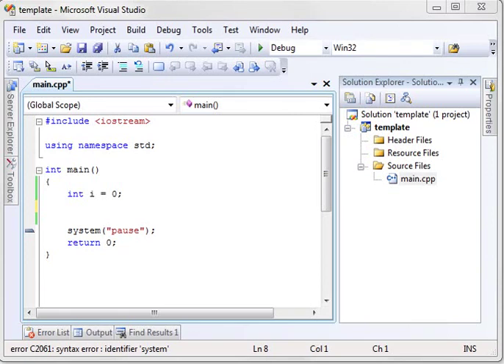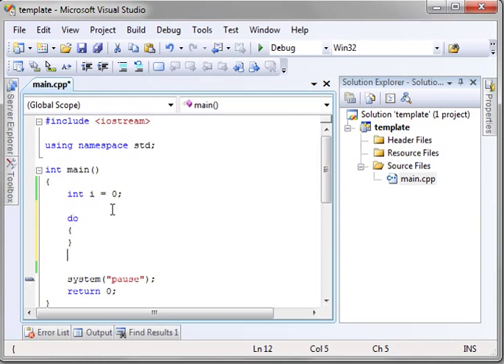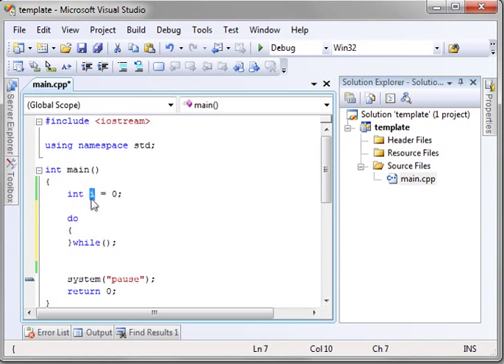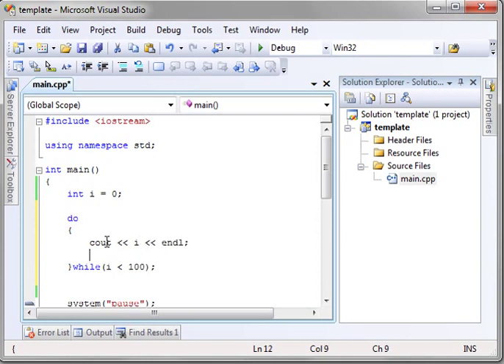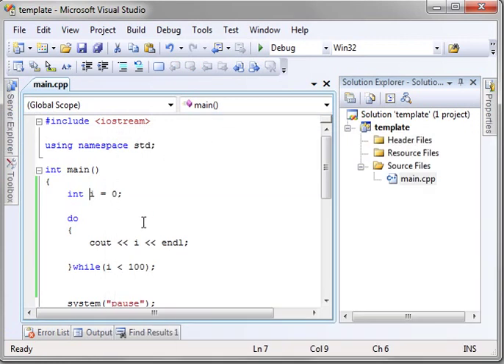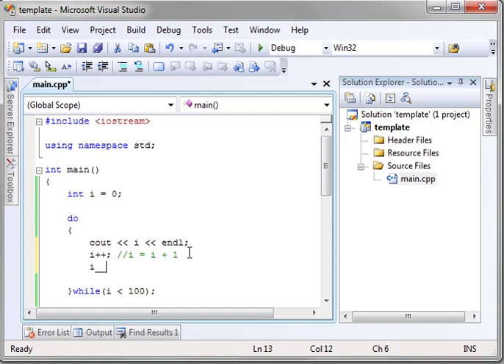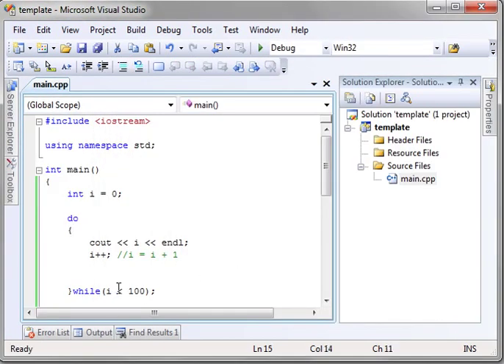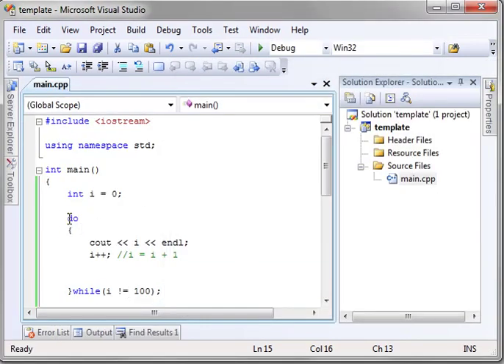C++ 13 DO WHILE loop